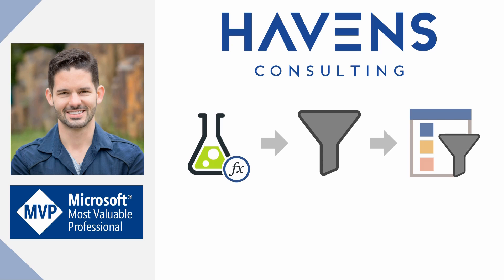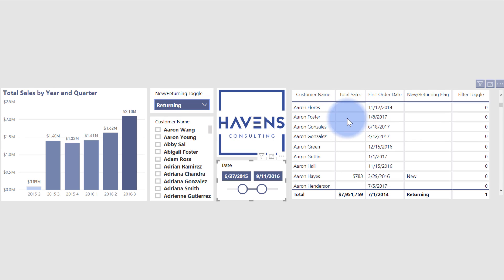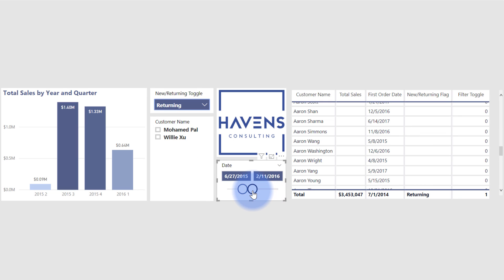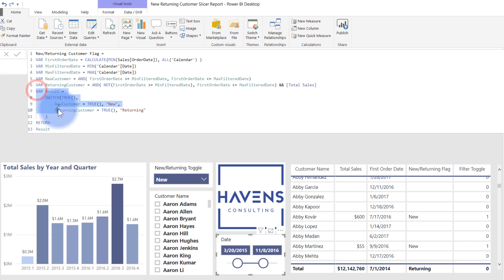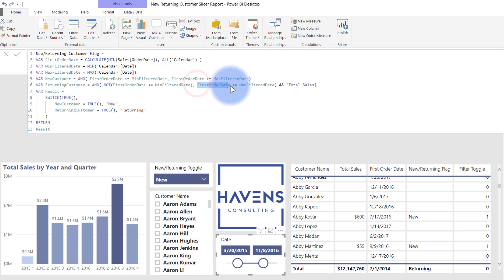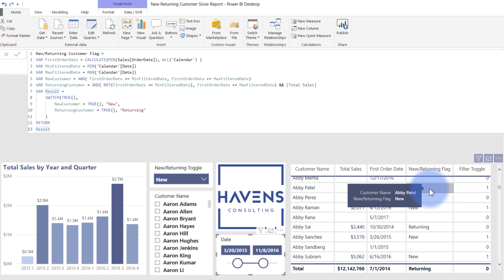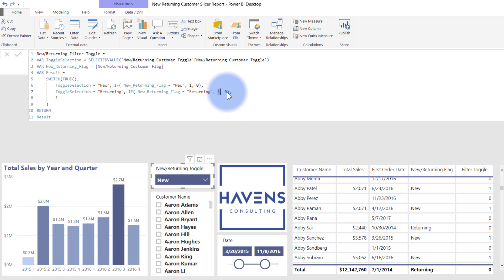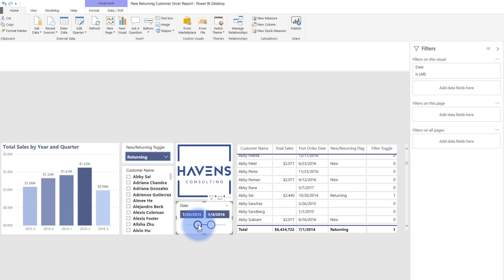Dynamic DAX Slicer Filter For New and Returning Customers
One of the most exciting new features in Power BI is the ability to apply visual level filters to slicers. In this video, learn how to apply dynamic DAX filters to slicers in Power BI.